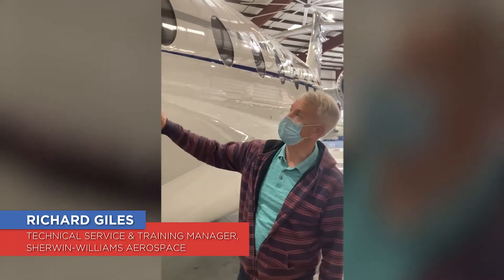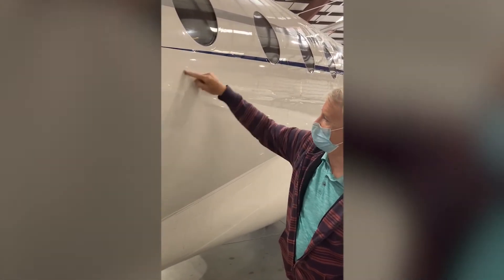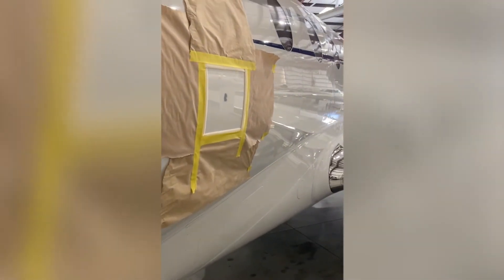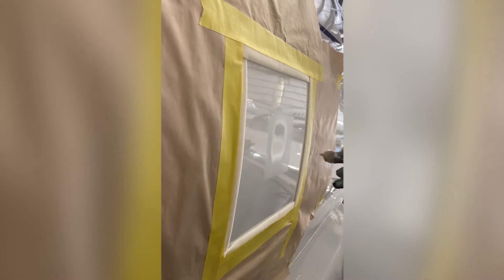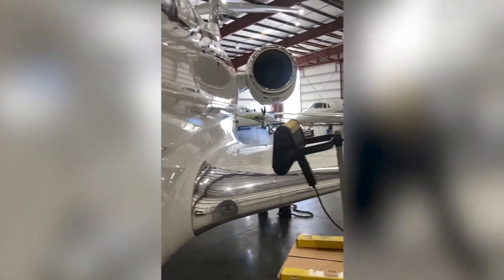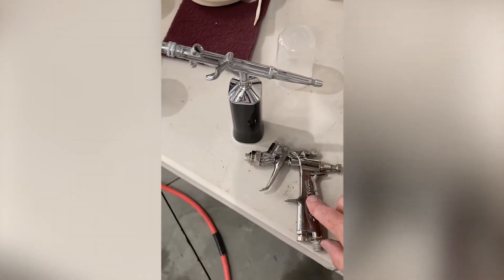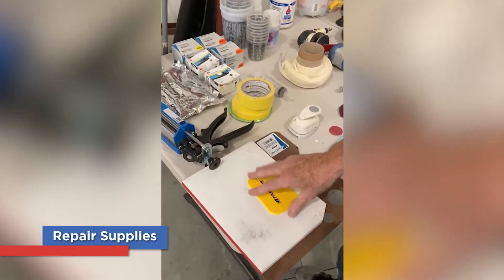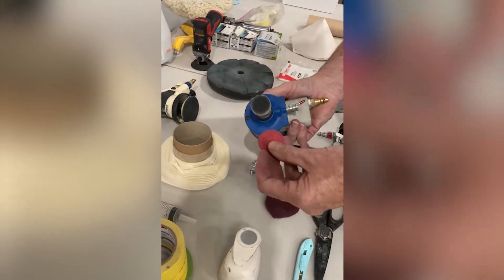Aircraft Paint SMART Repair Video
Watch Sherwin-Williams Aerospace Technical Services Manager, Richard Giles, perform a SMART paint repair on an aircraft.  After the repair is complete, he shows the various supplies used.